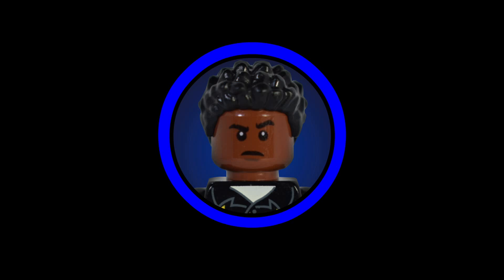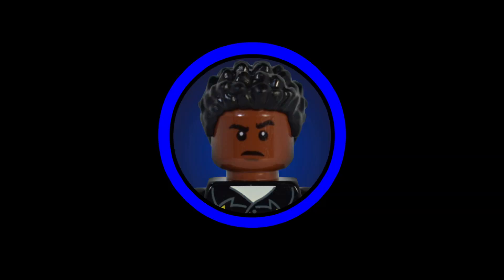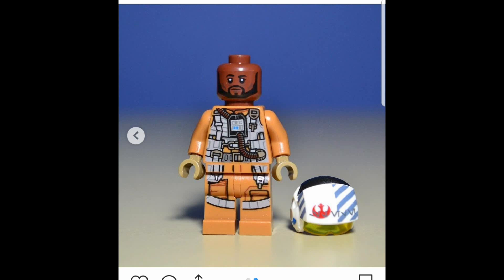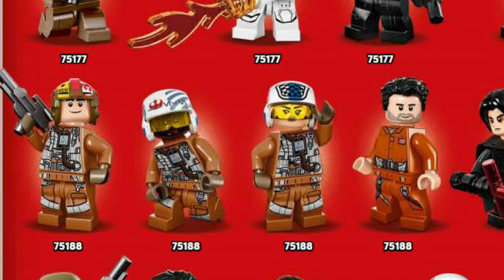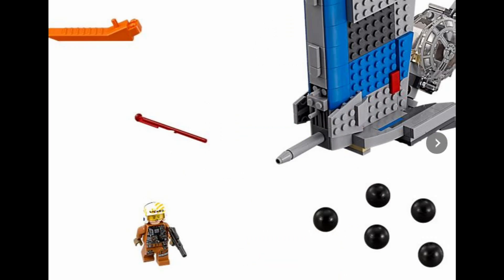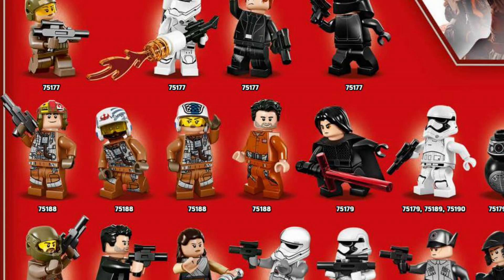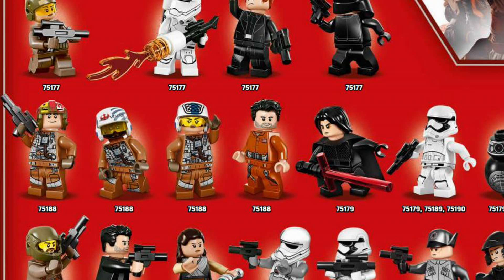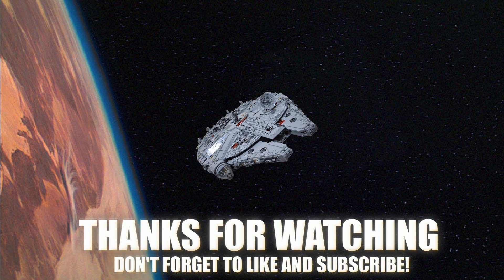LEGO Star Wars Minifig Mystery - Leaked Resistance Bomber Pilot Finch Dallow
It appears Lego has changed the pilot minifig in the resistance bomber set right under our noses. I try to make sense of it.